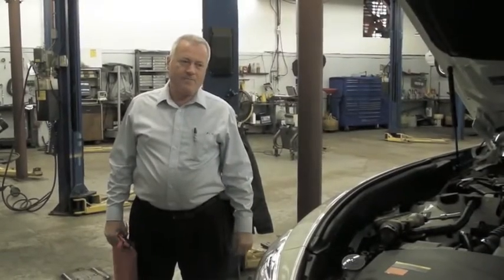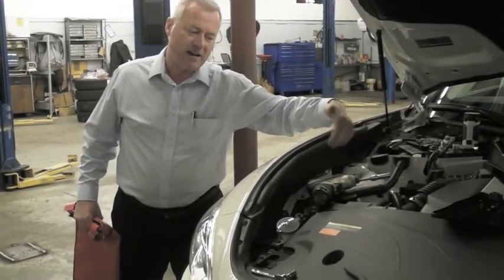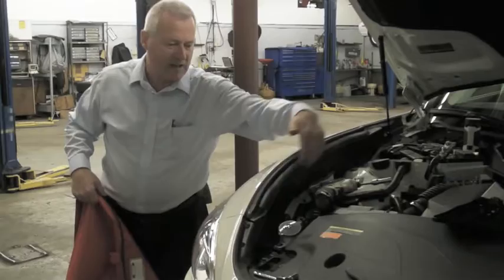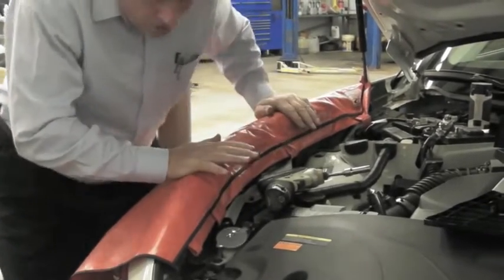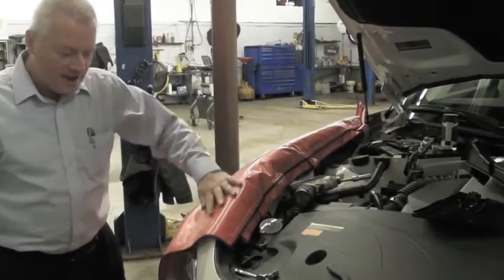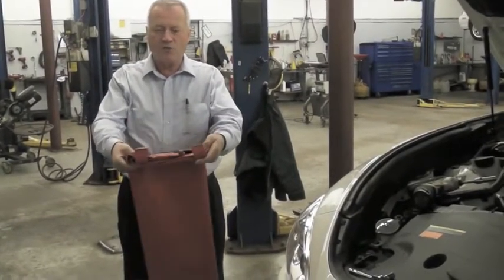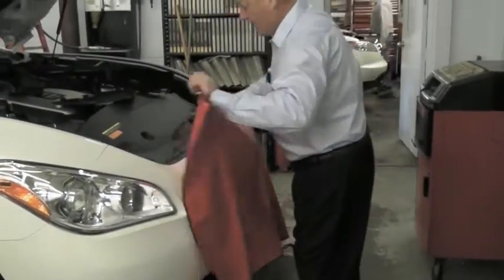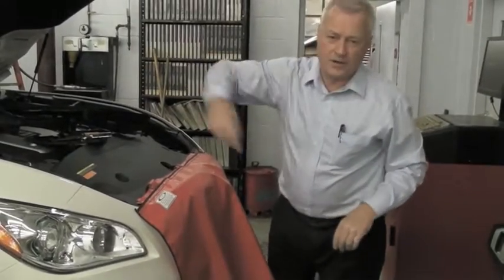Infiniti M37X Netcore Fender Cover STD-D-H Demo (front view)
Clint Crick from Netcore Enterprises Inc. demos the STD-D-H model of fender cover on an Infiniti M37X at a Dealership in Connecticut. Clint shows that the cover will never fall off, does not move against the paint and gives full engine access. The view is from the front of the vehicle as this is what the shop floor  space permitted.